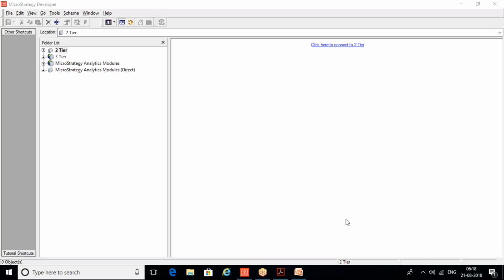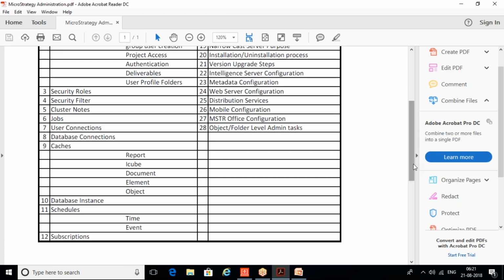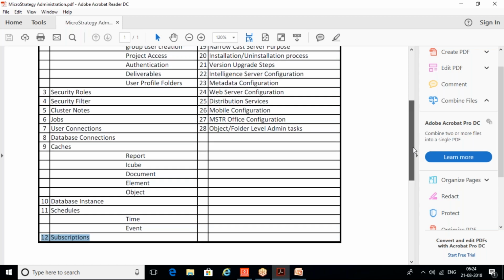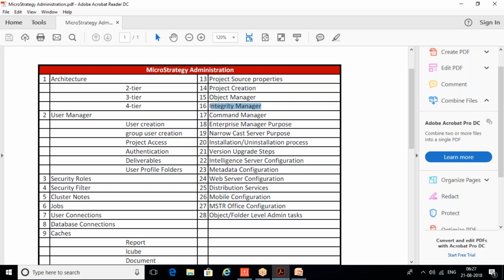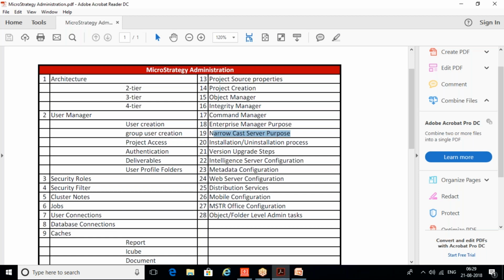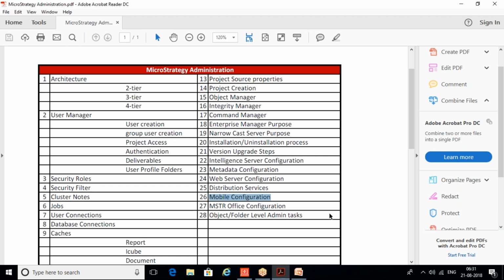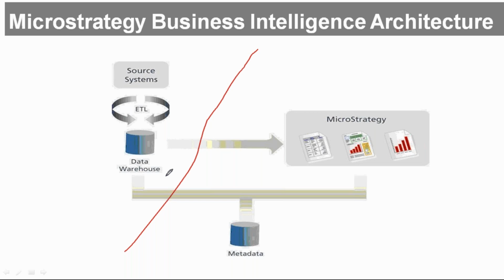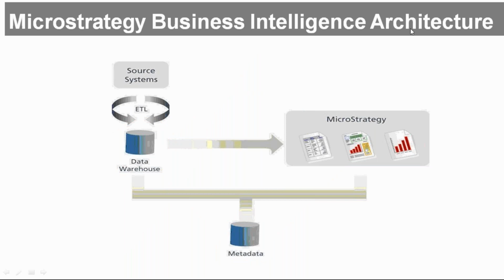Microstrategy Administration Training Online|Microstrategy Admin Tutorial|MSTR Admin Training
Microstrategy Architecture - How to create project , how can they access,
user manager, user creation, authentication, security rules,caches, schedules
triggering parameters,object manager, enterprise manager - how one can migrate objects ,do some automations, data statistical report and so on.